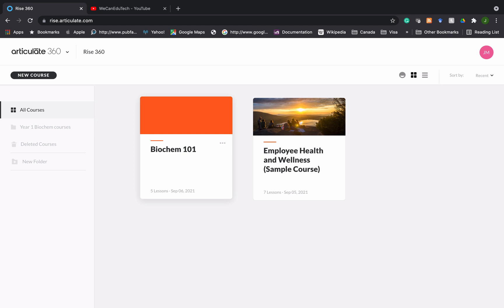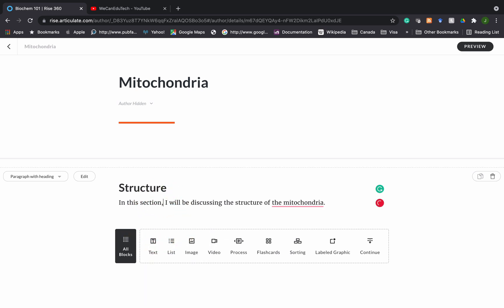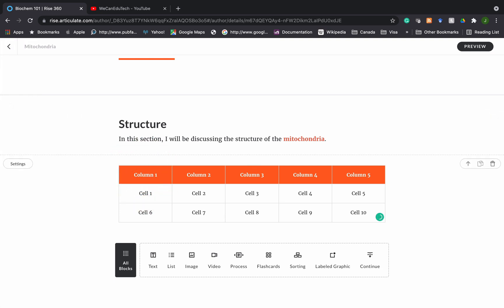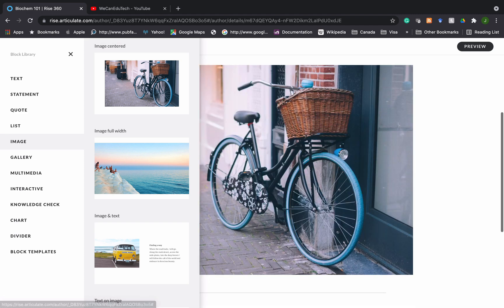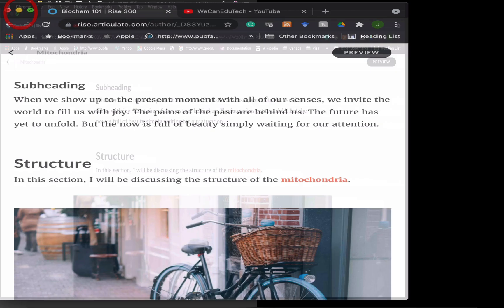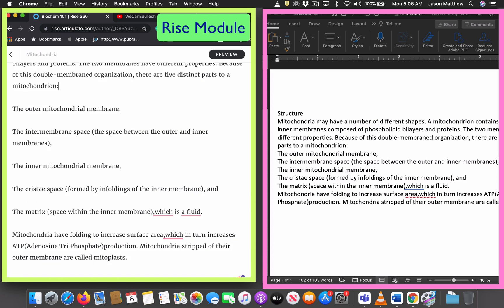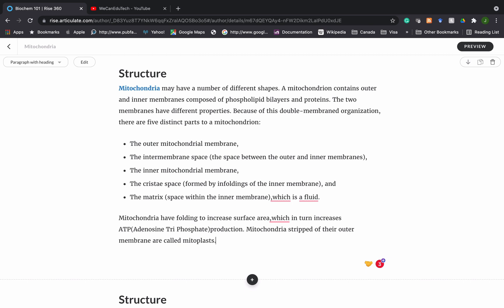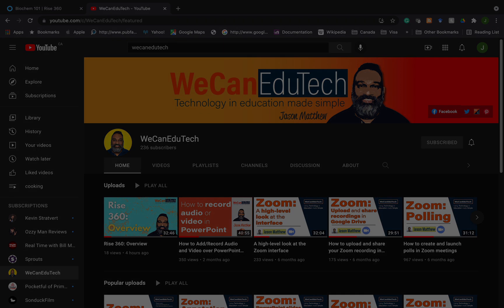Rise 360: Text Block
In this video, I will show you how to add and format text in Articulate Rise 360.

Timestamps
00:00 Intro
01:09 Text block
02:07 Text formatting toolbar
02:57 All blocks
03:21 How to add and format a table
04:44 How to add a block anywhere in the module
05:36 Copy and paste from a Word doc into a Text block
08:58 How to quickly change the paragraph formatting
09:45 Quick insert tool